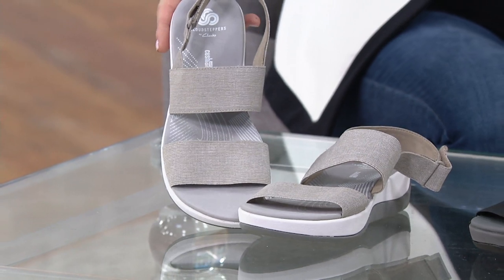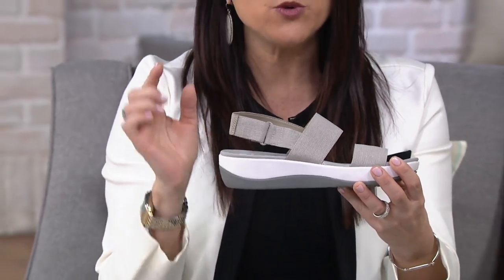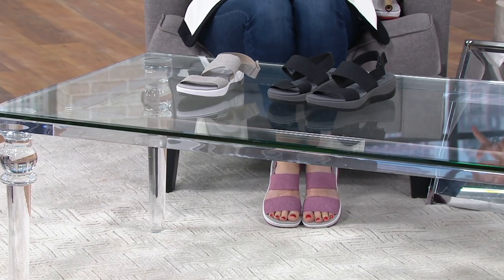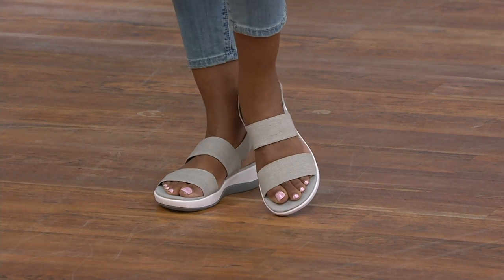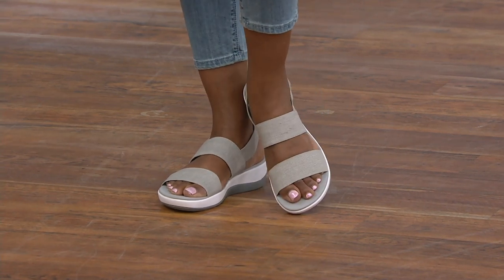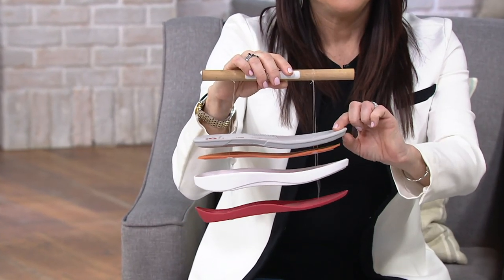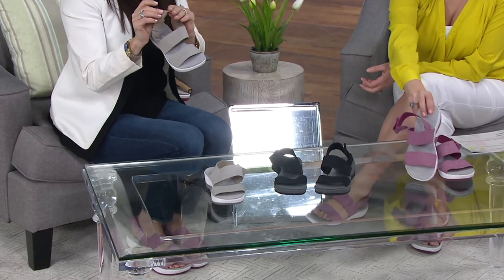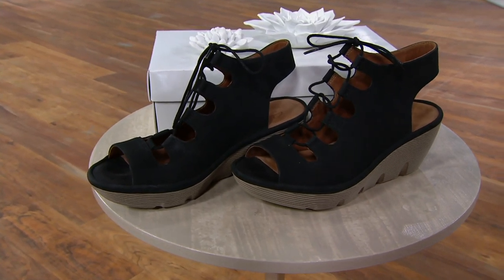CLOUDSTEPPERS by Clarks Sport Sandals - Arla Jacory on QVC